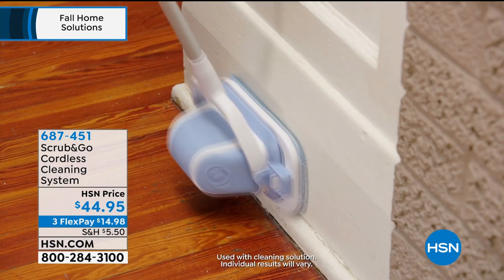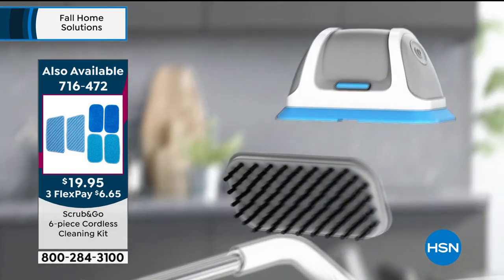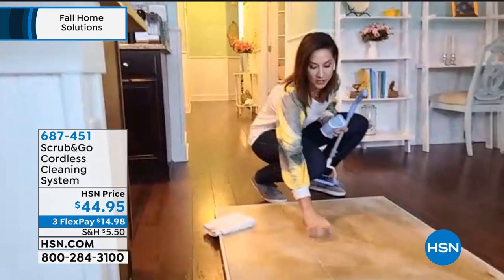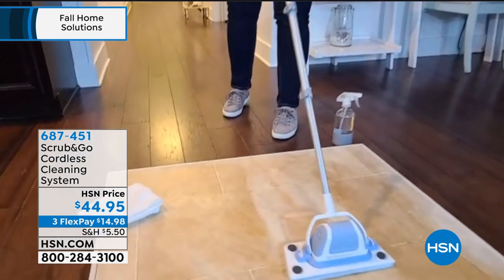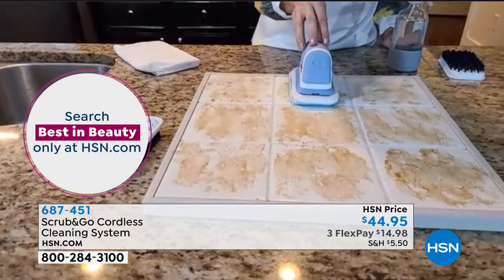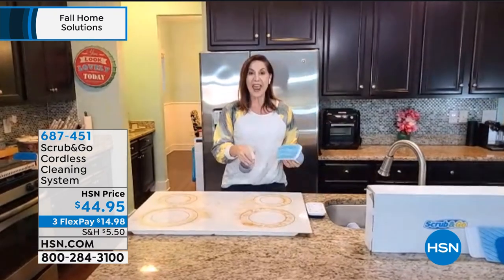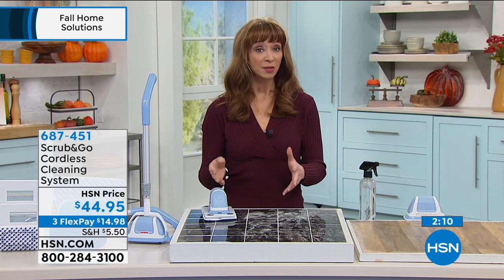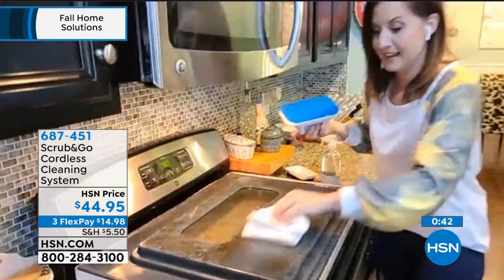Scrub Go Cordless Cleaning System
Cut all your cleaning time with this Scrub Go portable handheld cleaning tool. The cordless power scrubber is gentle enough to remove soap scum off glass and tough enough to rip through caked on grime on an outdoor grill.

    Handheld main unit with rechargeable 3.7Volt lithium battery 220mah

    Charging adapter

    Telescopic handle and frame to house main unit

    Adapter plate (large)

    Adapter plate (small)
    Microfiber mop pad
    Microfiber pad
     Nylon cloth pad
     Nylon scrub brush
     Instructions